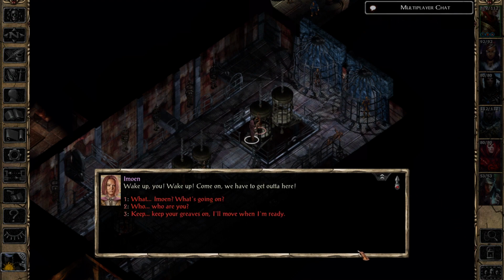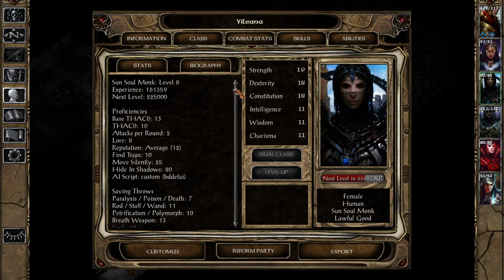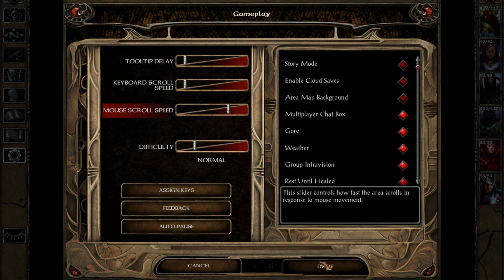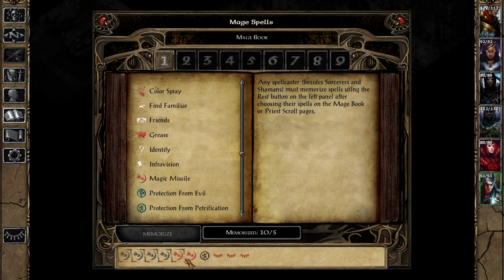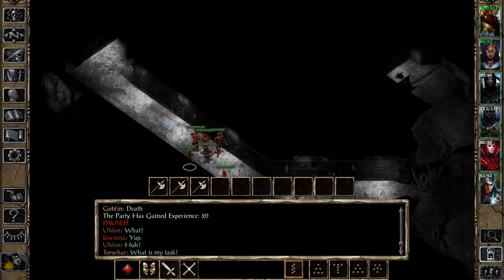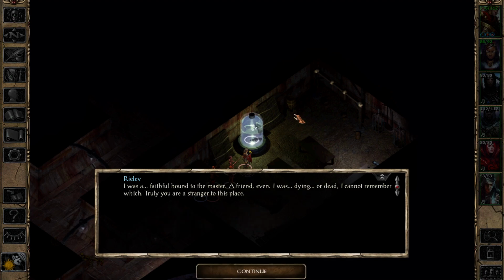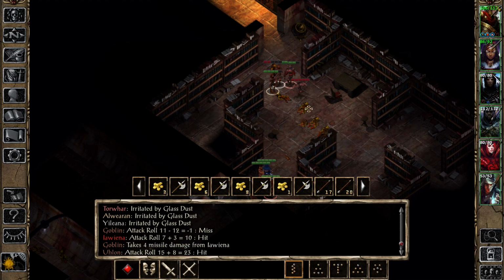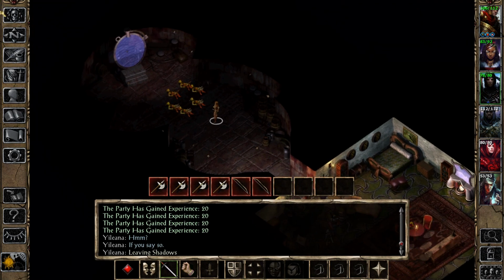Baldur's Gate II: EE - S01E01 - The unlikely party returns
It is finally time to pick up the story of Torwhar and his merry men and women, after the events of Baldur's Gate.